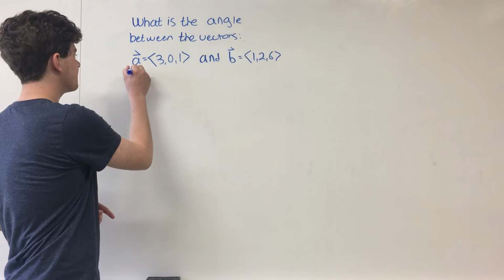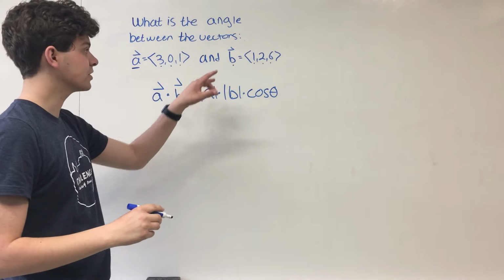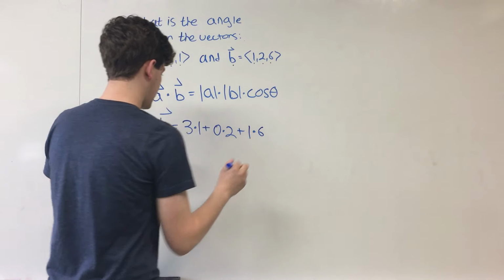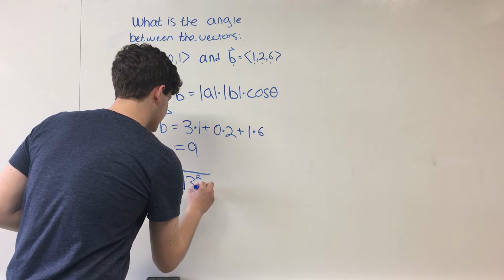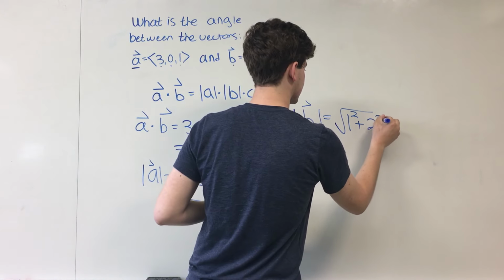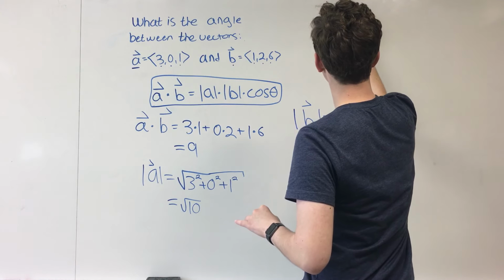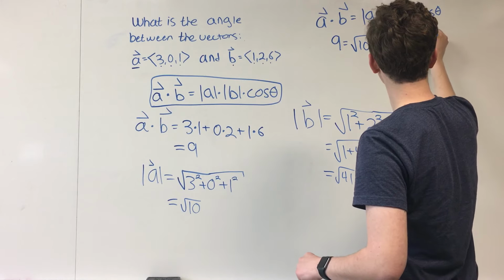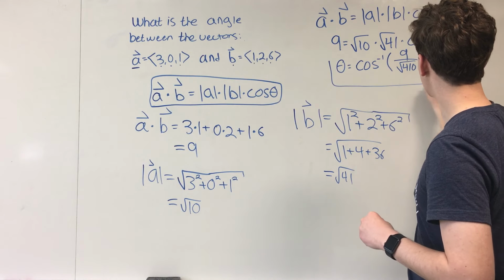Whiteboard Wednesday: Angle Between Two Vectors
Use the Dot Product to find the angle between two vectors in R3!

-Originally Recorded on April 24th.